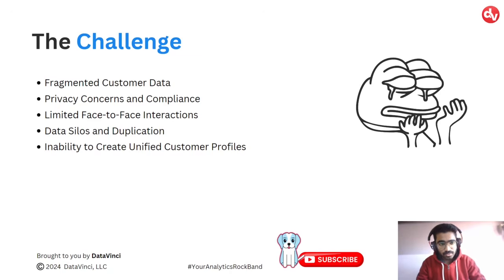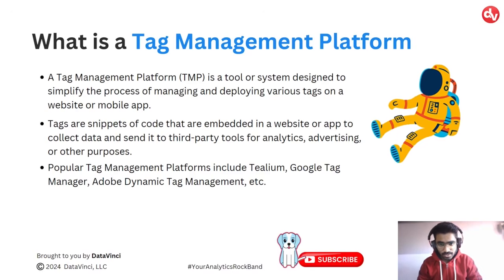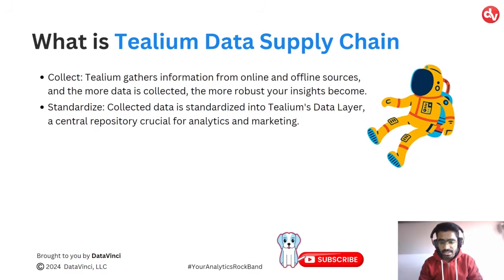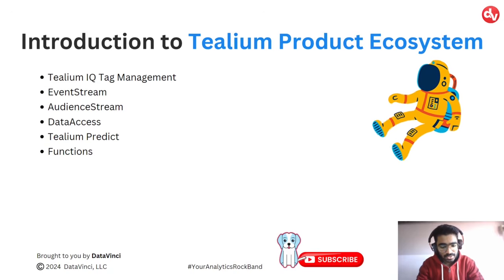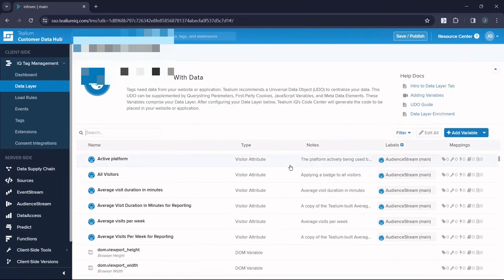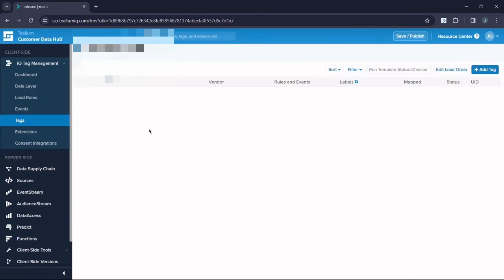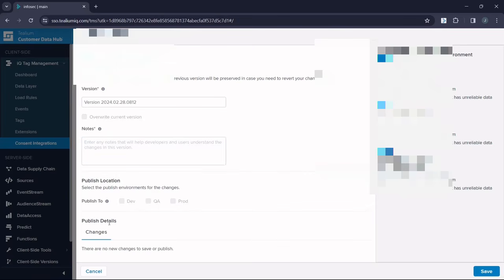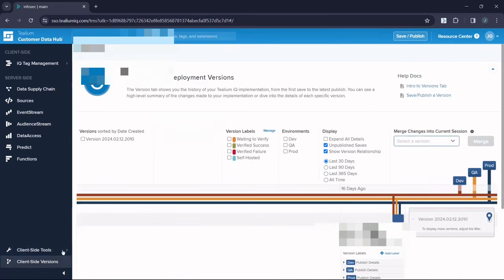Tealium Tag Manager Tutorial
Join Justin from DataVinci Analytics Agency as he dives deep into the world of Tealium Tag Management, a crucial tool for tech and marketing professionals. This detailed tutorial covers everything from basic concepts to advanced strategies, ensuring you're well-equipped to manage your tags and customer data effectively. Don't miss this chance to enhance your tech management skills with insider tips and insights.

Timestamps:
0:00 - Introduction to Data Vinci Analytics and Tealium Tag Management
0:36 - Overview: What We'll Cover in This Video
0:50 - Helium Data Supply Chain and Product Ecosystem Overview
1:06 - Addressing Business Challenges in Data Management
2:24 - Why Choose Tealium for Your Tag Management Needs
2:50 - Basics of Tag Management Platforms
3:32 - Popular Tag Management Platforms Compared
4:00 - Unifying Customer Data with Customer Data Platforms
6:01 - Tealium's Governance and Compliance Features
8:07 - Deep Dive into Tealium's Product Ecosystem
11:14 - Walkthrough: Tealium IQ Tag Management Platform
19:56 - Client-Side Tools for Tealium Deployment Management
23:27 - Closing Thoughts and Invitation to Subscribe

About DataVinci :

We are a Digital Analytics Agency with a team of highly skilled people in Google Marketing Cloud and Adobe Experience Cloud. We have solid expertise in the entire digital analytics stack - Tag Management, reporting, analysis, data visualization, and conversion rate optimization.